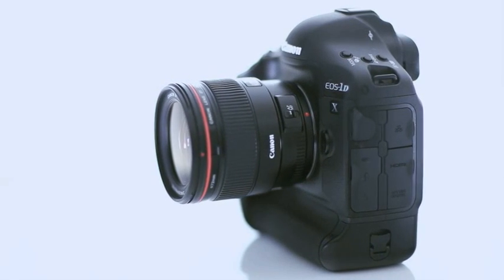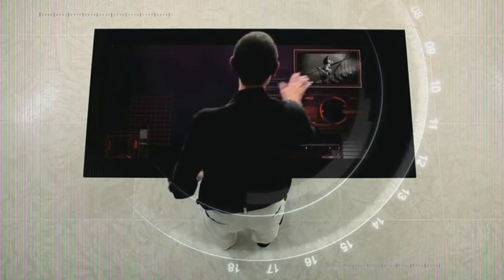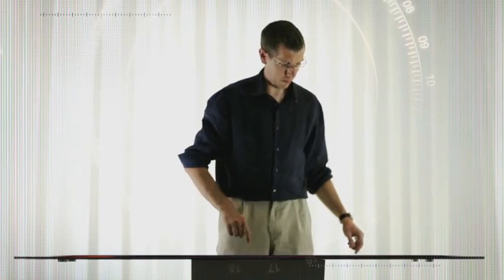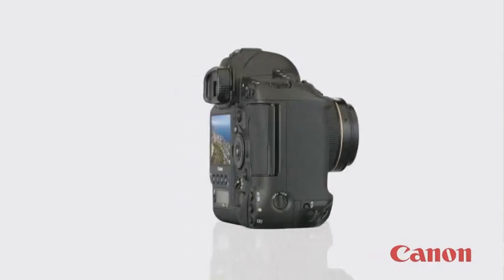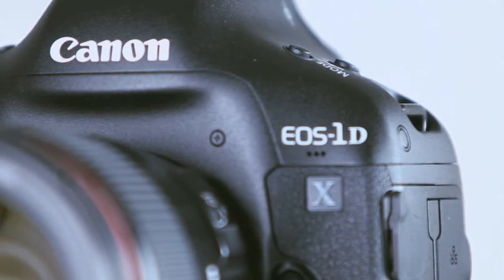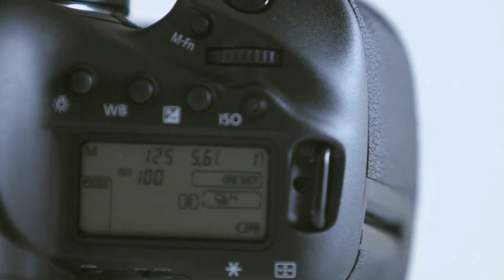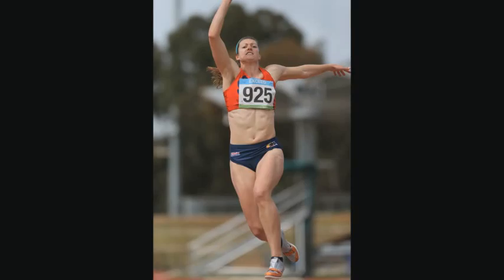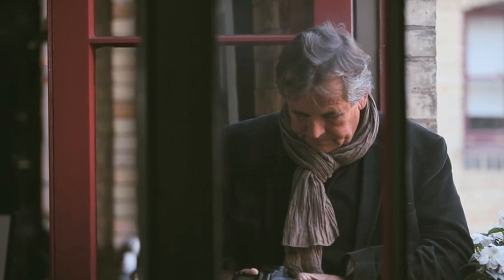Canon Professional Network - The EOS-1D X's - Sensor & DIGIC 5+ explained 2/6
The EOS-1D X DSLR features a full-frame CMOS sensor to capture light and Dual "DIGIC 5+" processors to process that light and deliver outstanding image quality. The second of a series of six films (just click on the window above to view it) about the capabilities of the 18.1 Megapixel EOS-1D X takes a closer look at the camera's CMOS sensor and the DIGIC 5+ processors.